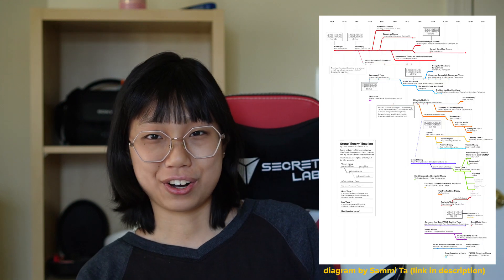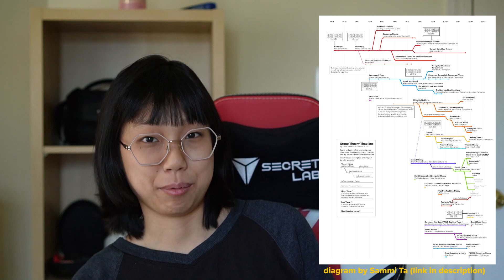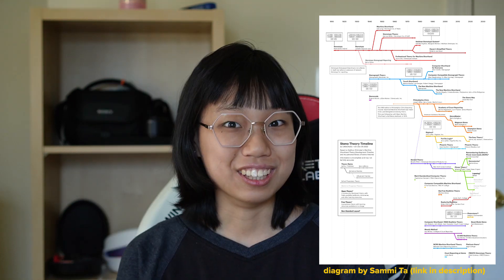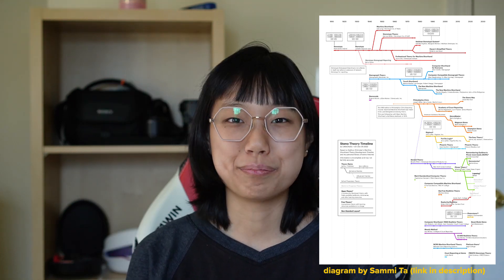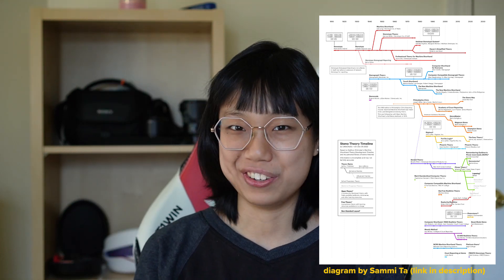What is a theory? (explaining stenography stuff)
Bringing an explanation of a basic element of steno, but which is usually foreign to those not familiar with steno! I also delve into words used to describe modern theories like short/long, realtime, and conflict-free!

*To amend my comment on the homonyms being arbitrary: the rule is that the 'more commonly used' word would be regular and the less common one would have the asterisk. But orthographic assignments make more sense to my brain personally~